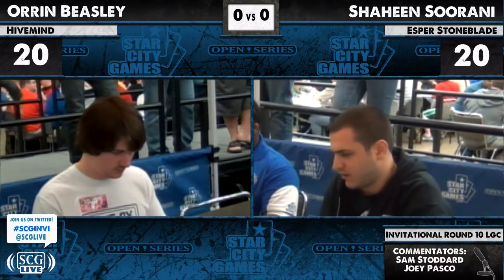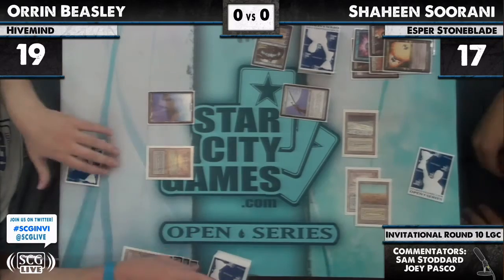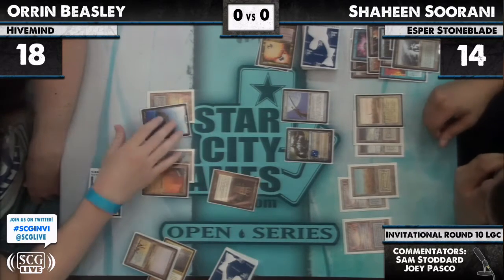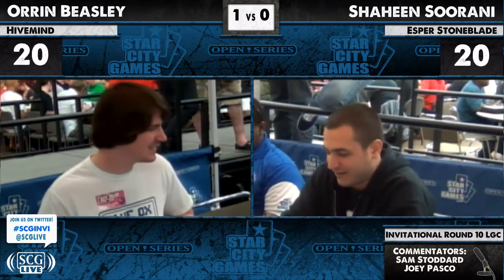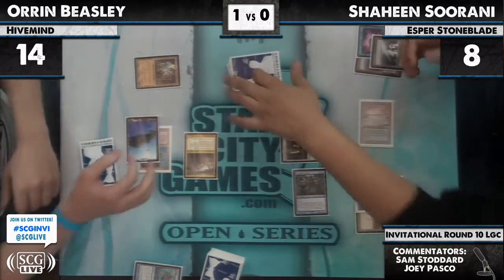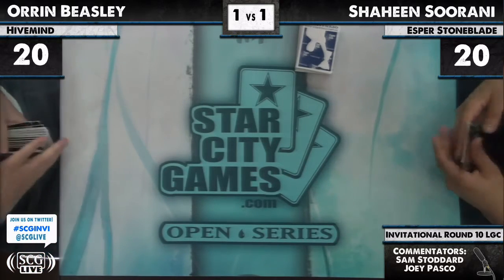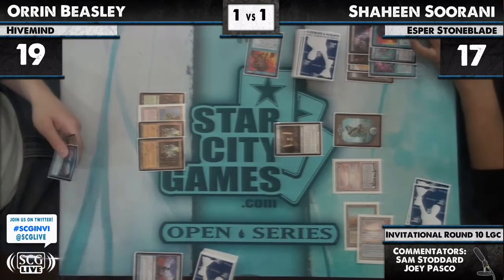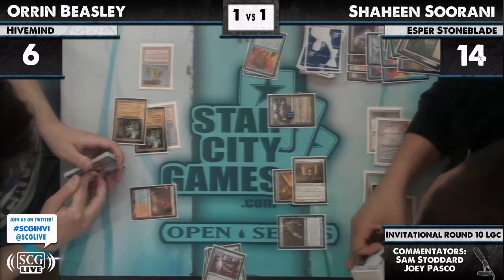SCGINVI - 2012 - Legacy - Round 10 - Orrin Beasley vs Shaheen Soorani